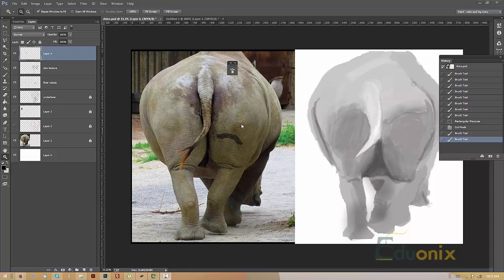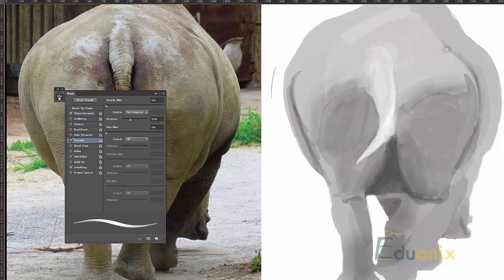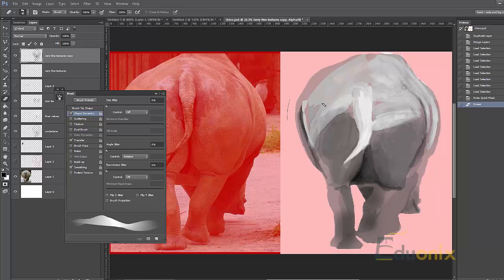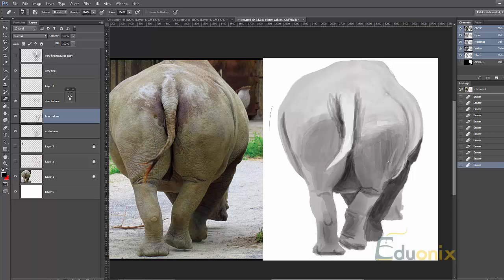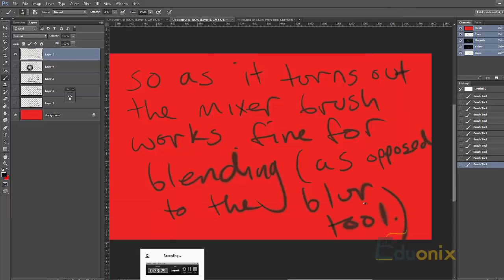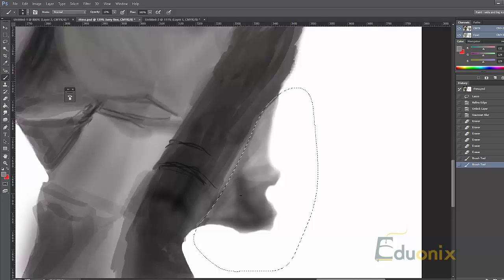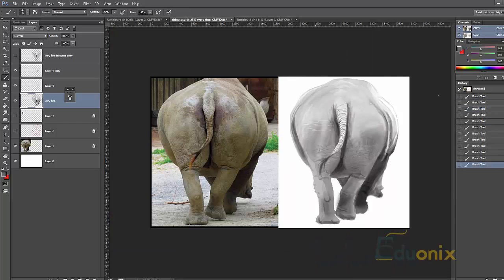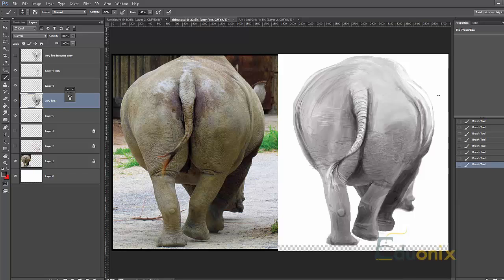Adobe Photoshop Tutorial 38 - Drawing part 3 time lapse